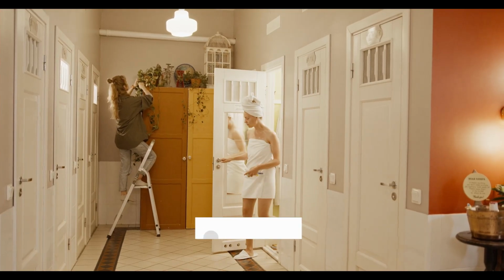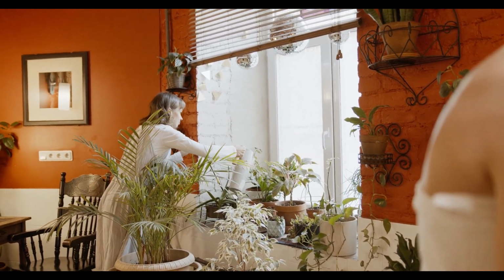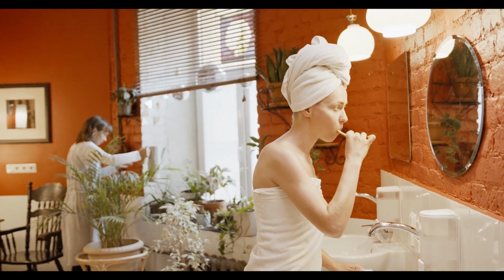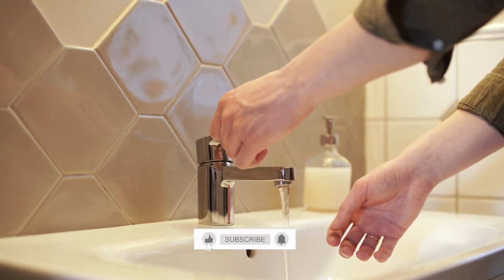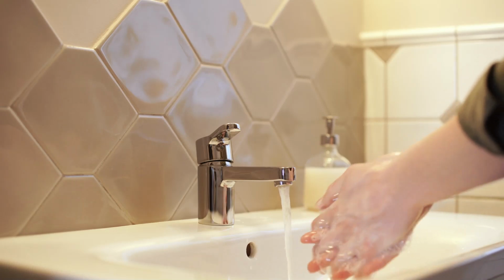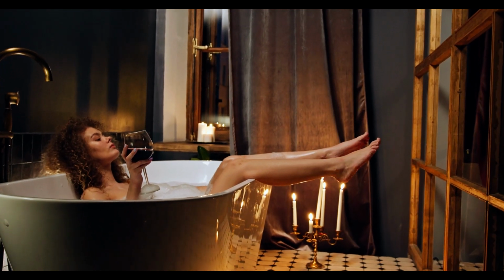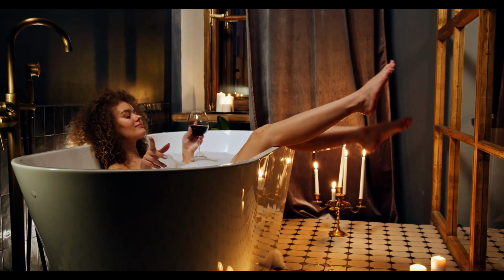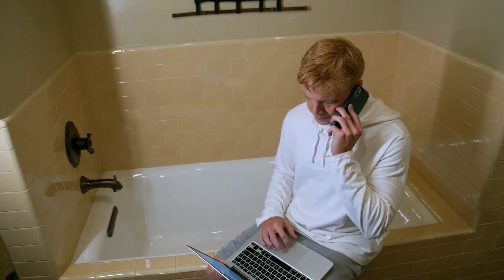Budget Friendly Bathroom Renovation Ideas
Budget-Friendly Bathroom Renovation Ideas: Transform Your Bathroom Without Breaking the Bank

Renovating your bathroom can be an exciting but daunting task, especially when you’re on a tight budget. However, with a bit of creativity and strategic planning, you can give your bathroom a fresh, modern look without spending a fortune. Here are some budget-friendly bathroom renovation ideas that will help you achieve a stylish and functional space without breaking the bank.

1. Plan and Prioritize
Before you dive into your bathroom renovation, it’s crucial to plan and prioritize your needs. Make a list of what you want to achieve and categorize them into must-haves and nice-to-haves. This will help you focus on the essential updates that will make the most impact without unnecessary spending.

2. Refresh with Paint
One of the most cost-effective ways to transform your bathroom is with a fresh coat of paint. Opt for light, neutral colors to create a sense of space and brightness. You can also use paint to give your cabinets and vanity a new look. Choose moisture-resistant paint to ensure durability in a humid environment.

3. Update Fixtures and Hardware
Swapping out old fixtures and hardware for new, modern ones can instantly update the look of your bathroom. Look for budget-friendly options for faucets, showerheads, towel racks, and cabinet handles. Even small changes like these can make a big difference.

4. DIY Where Possible
Tackling some of the renovation tasks yourself can save you a significant amount of money. Simple projects like painting, installing new fixtures, or even tiling can be done with a bit of research and effort. Just make sure you have the right tools and follow instructions carefully.

5. Repurpose and Upcycle
Get creative with repurposing and upcycling items you already have. For instance, an old dresser can be converted into a unique vanity. Adding a new countertop and sink can give it a fresh purpose. Scour thrift stores and flea markets for affordable pieces that can be transformed with a little DIY effort.

6. Opt for Affordable Alternatives
There are plenty of affordable alternatives to high-end materials that still offer great aesthetics and functionality. For example, consider luxury vinyl flooring instead of hardwood, or laminate countertops instead of natural stone. These materials can mimic the look of more expensive options without the hefty price tag.

7. Refinish Instead of Replace
If your bathtub or shower is looking worn out but is still in good condition, consider refinishing instead of replacing it. There are DIY kits available that allow you to refinish the surface, giving it a new look at a fraction of the cost of a new tub or shower.

8. Add a Splash of Tile
While tiling an entire bathroom can be expensive, you can add a splash of tile in strategic areas to create a focal point. Consider adding a tile backsplash behind the sink or creating a feature wall in the shower. This can add a touch of luxury without the high cost.

9. Use Mirrors to Create Space
Mirrors can make a small bathroom feel larger and brighter. Consider adding a large mirror above the sink or even a mirrored cabinet. You can find affordable options that add both style and functionality to your bathroom.

10. Accessorize Thoughtfully
Finally, don’t underestimate the power of accessories. New towels, a stylish shower curtain, and coordinated bathroom accessories can pull the whole look together. Choose items that complement your new design and add a touch of personality to the space.

Conclusion
Renovating your bathroom on a budget doesn’t mean you have to compromise on style or quality. By planning carefully, making strategic updates, and getting creative with DIY projects, you can achieve a beautiful and functional bathroom without breaking the bank.